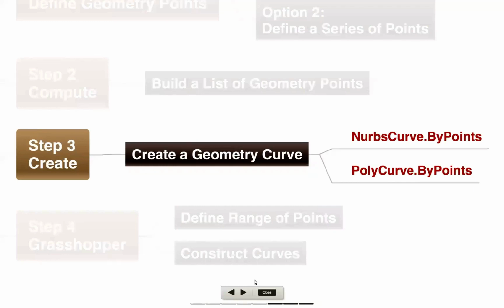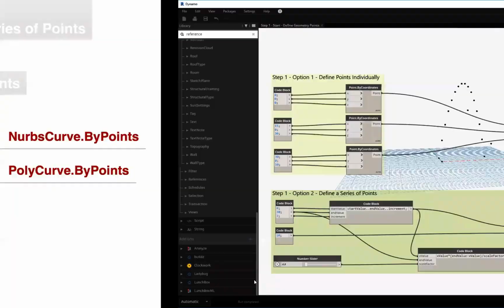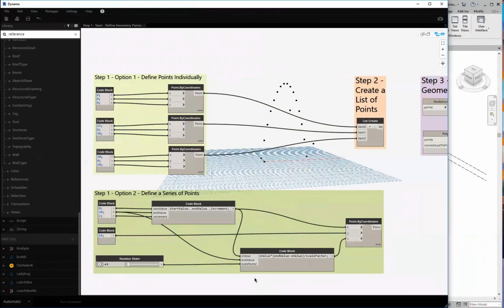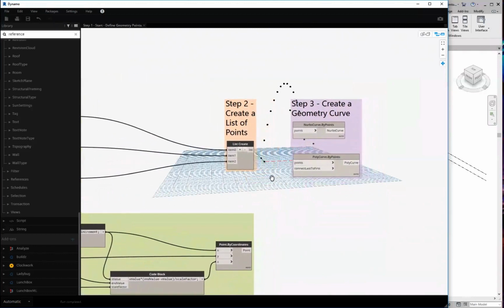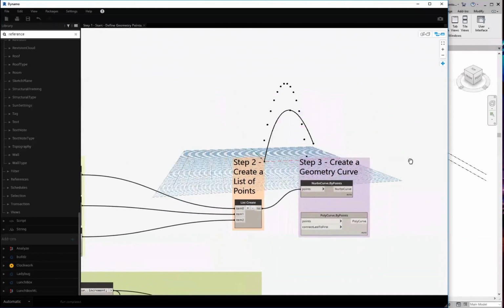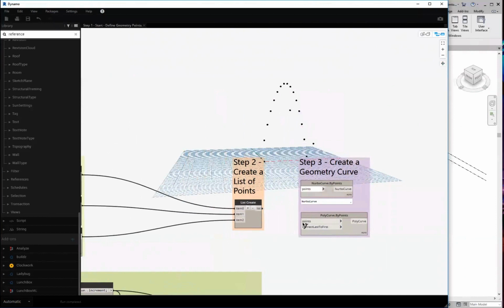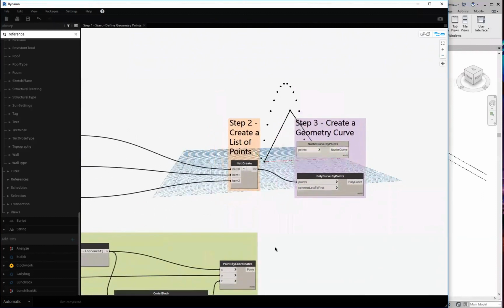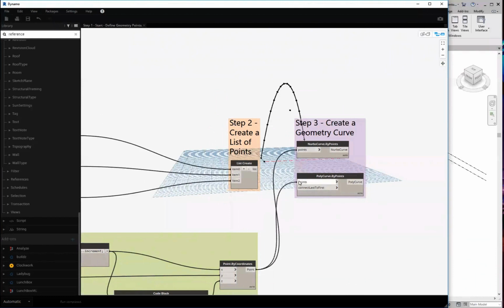3 3 A 4 Step 3 default